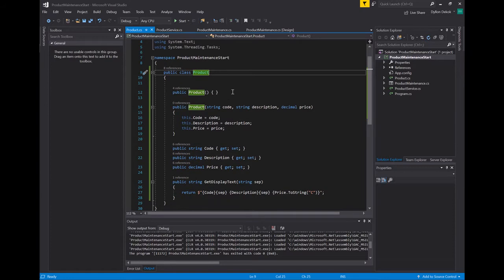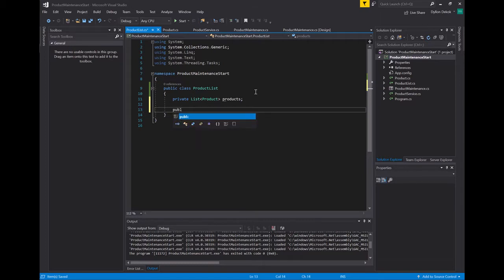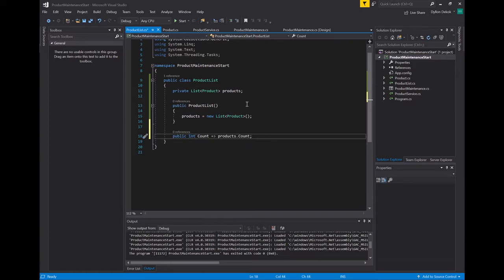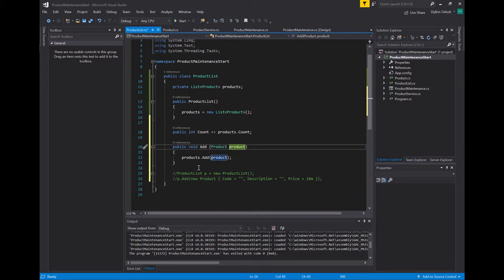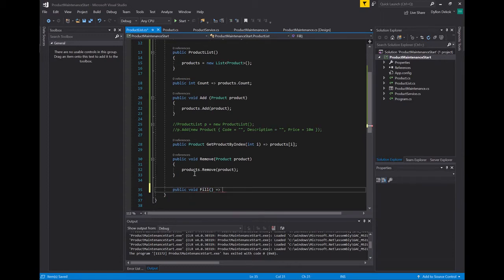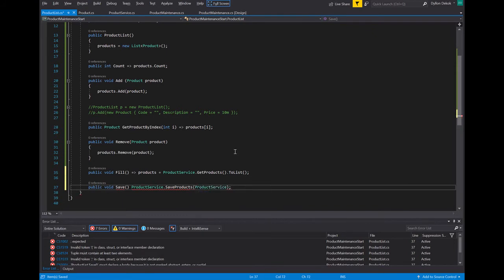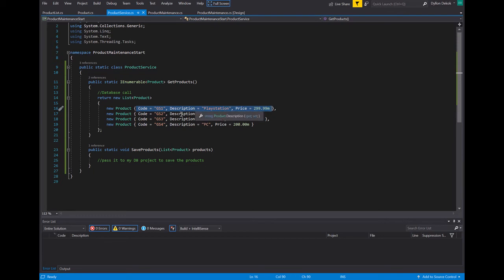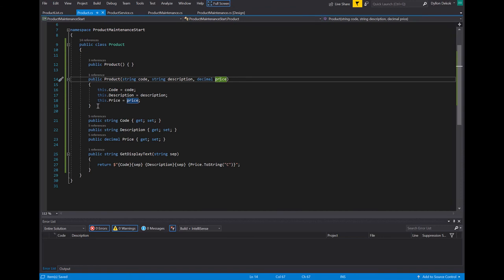Product List Overview